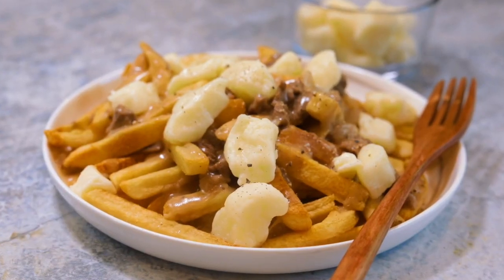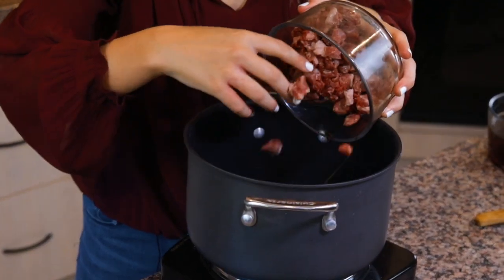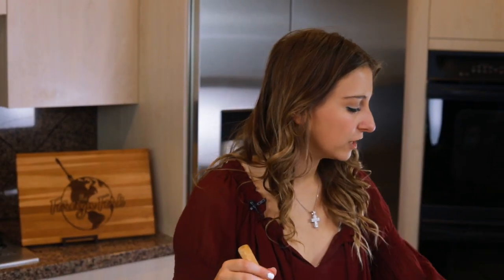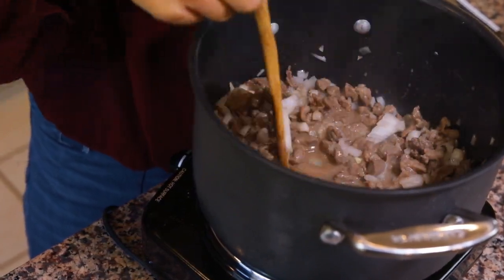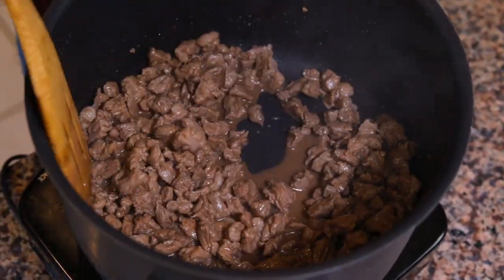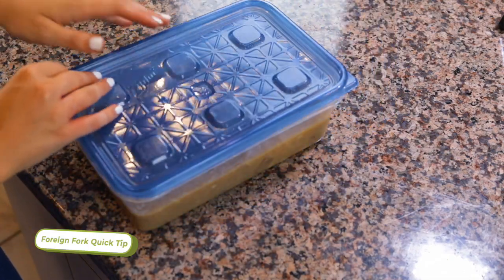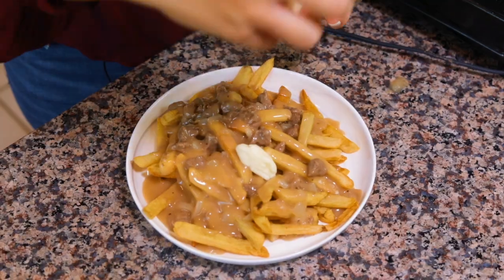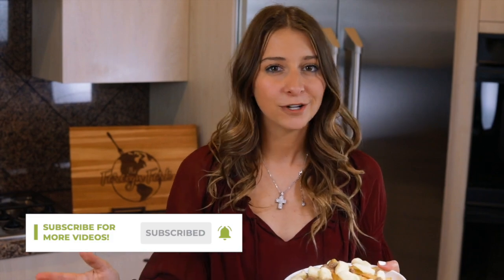Easy Poutine Gravy Recipe | The Foreign Fork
This poutine is the most delicious mess you'll try. This video will show you exactly how to make Poutine Gravy at home! Pair it with your favorite french fry recipe and some delicious cheese curds, and you'll have the beloved Canadian speciality right at home.

0:00 - Introduction
0:32 - Brown the Beef
0:54 - History of Poutine
1:37 - Prep the Gravy
2:49 - Thickening & Seasoning the Gravy
3:44 - Assemble the Canadian Poutine
4:39 - Taste Test